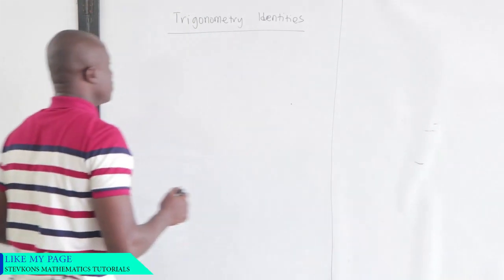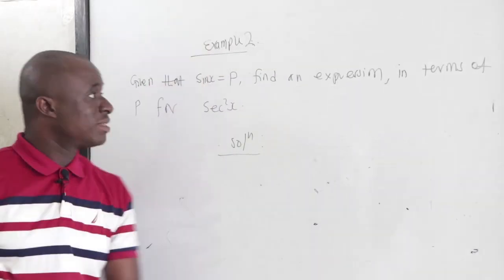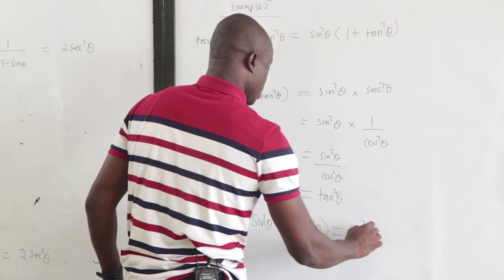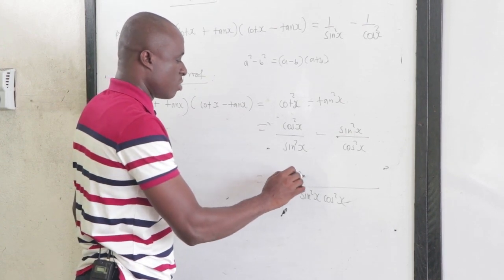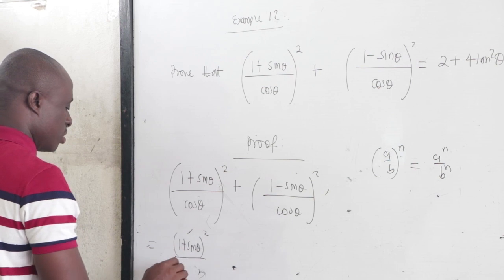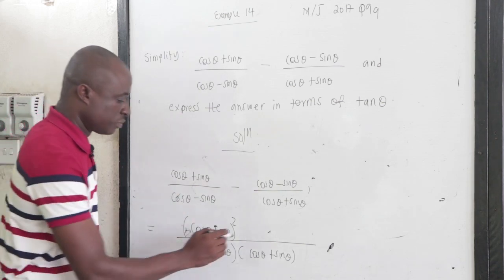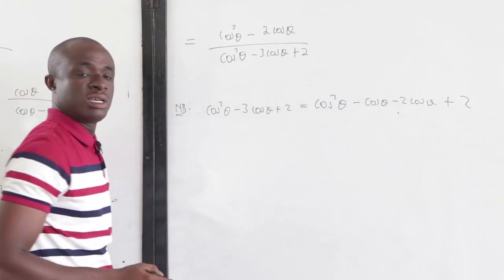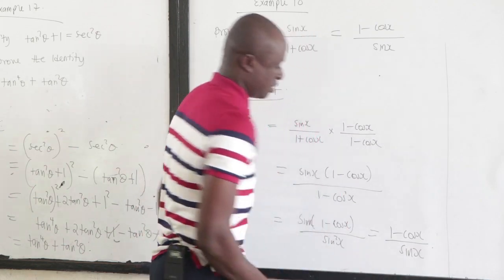ELECTIVE MATHS Trigonometric Identities LESSON 1OF 2